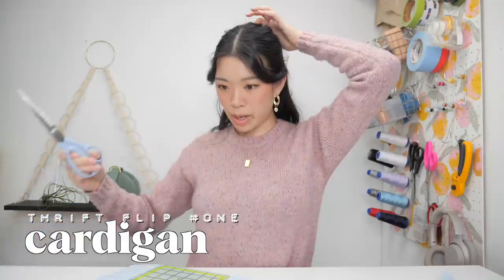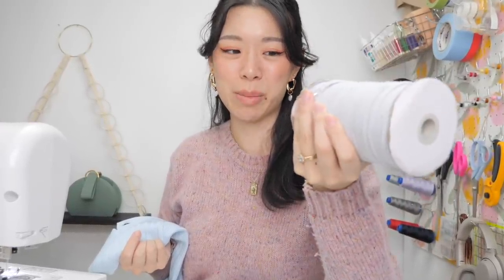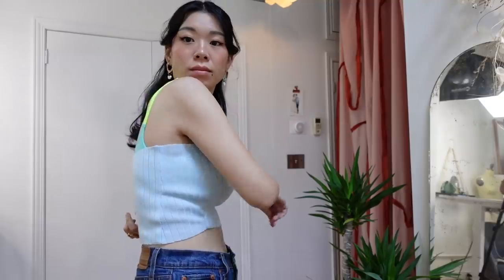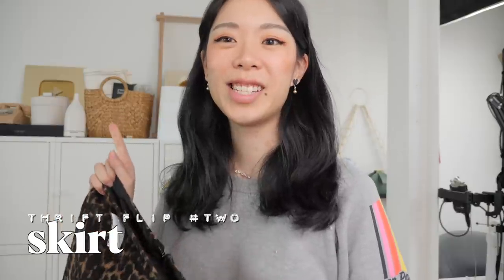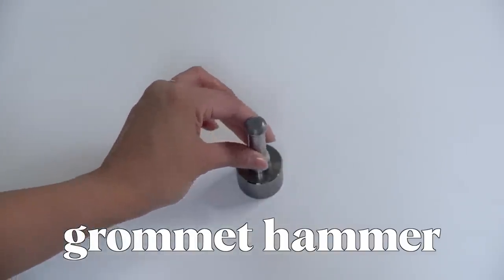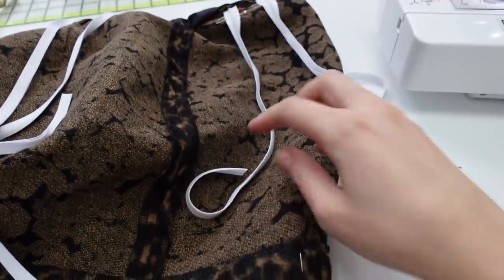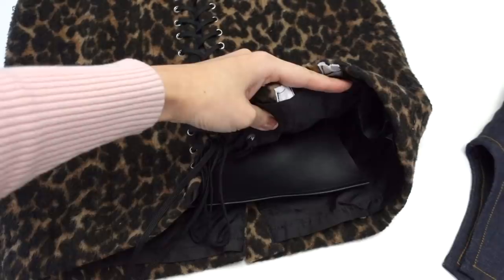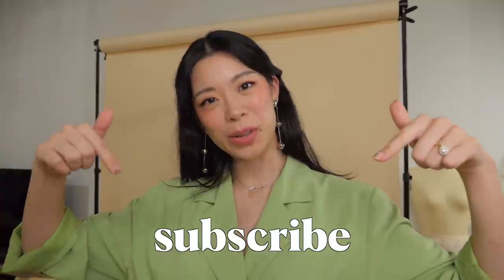thrift flip: the cute makeovers you asked for | WITHWENDY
LINKS:
→ 1/4" elastic
→ 1" grosgrain ribbon
→ bias tape
→ grommet kit
→ leather hole punch
→ your local hardware/dollar store should have zipties!

CREDITS:
+ Assistant: Julia Tu | ren.tu_
+ Editor: Lief Ramsaran | liefnotleaf.work
+ Thumbnail: Michelle Choi | Sitandstay13